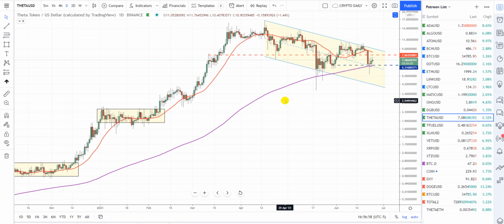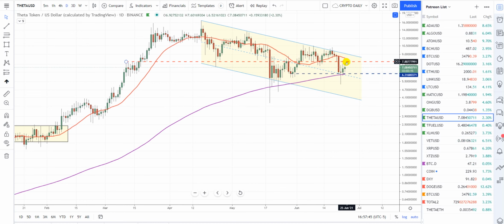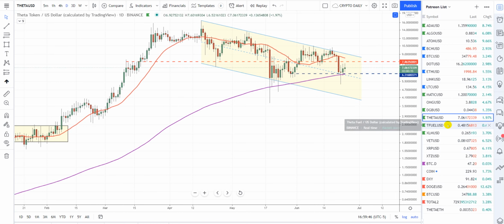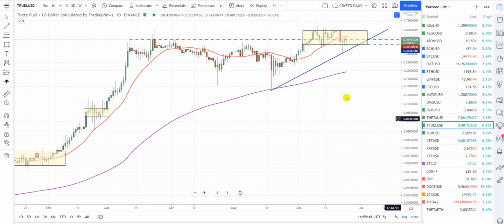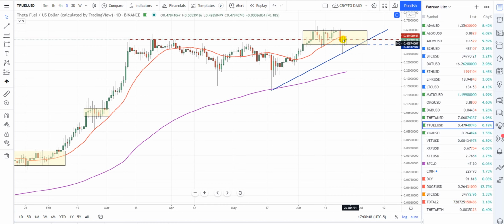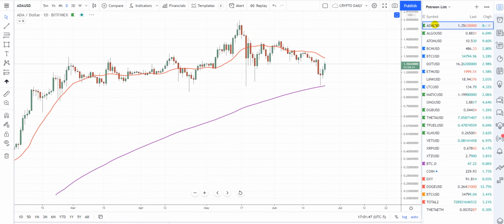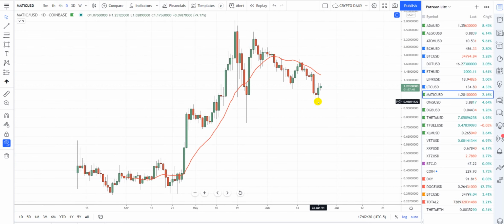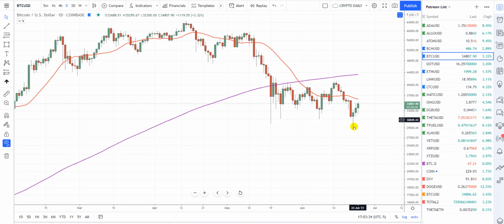Proof That $THETA & $TFUEL Are Two Of Strongest Coins In This Current Market!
Proof That $THETA & $TFUEL Are Two Of Strongest Coins In This Current Market! "All content being transmitted are property of Simplistic Gains, LLC"